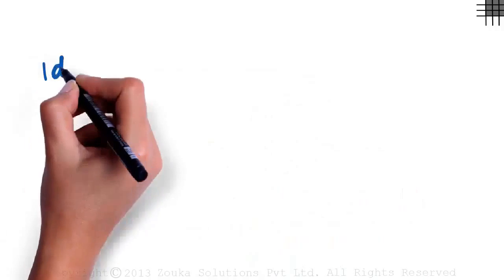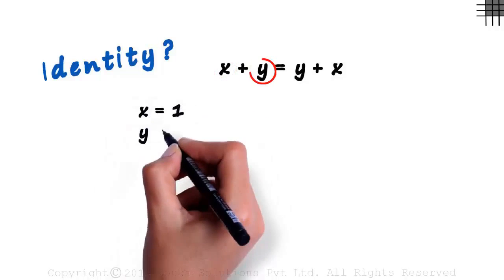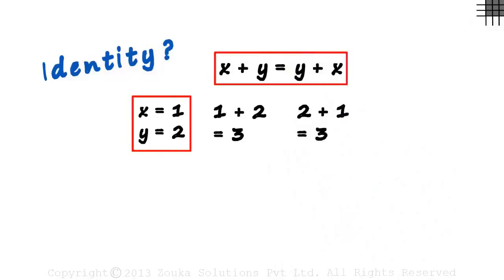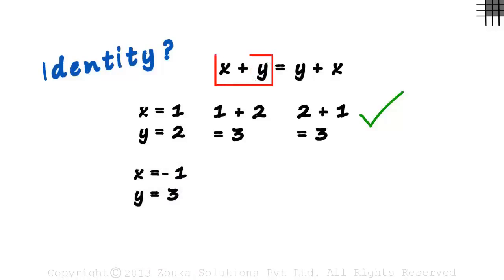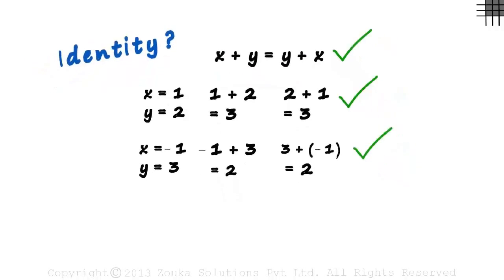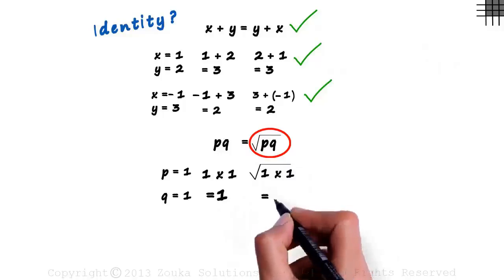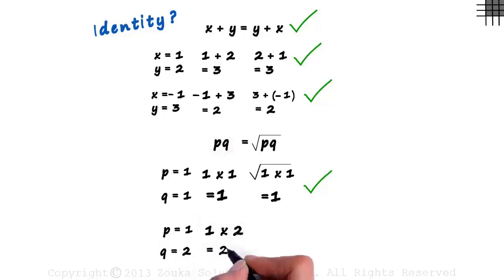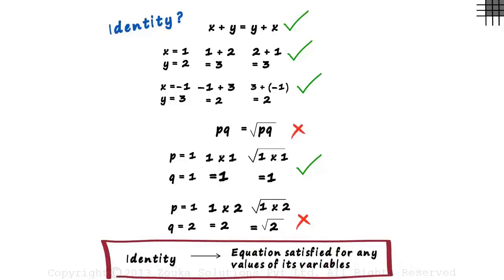What is an Identity - Solution Finder